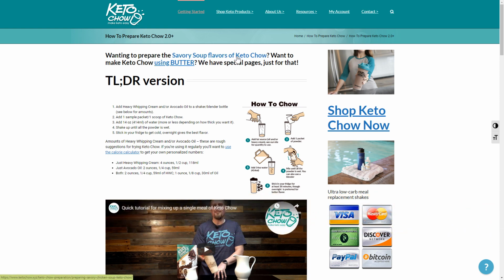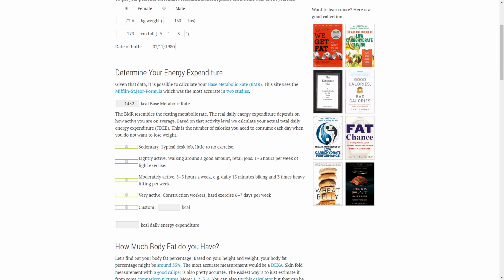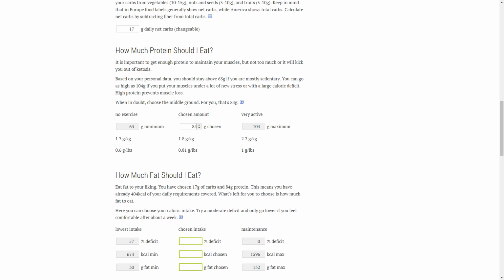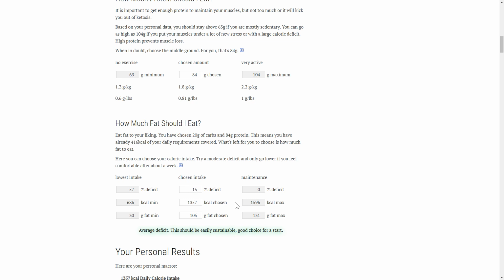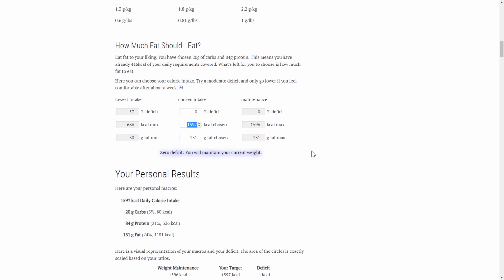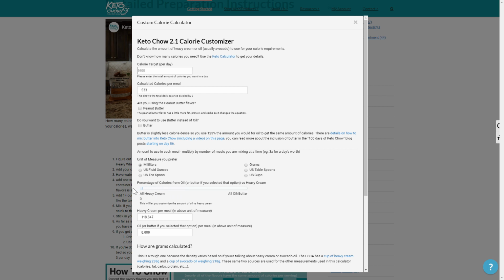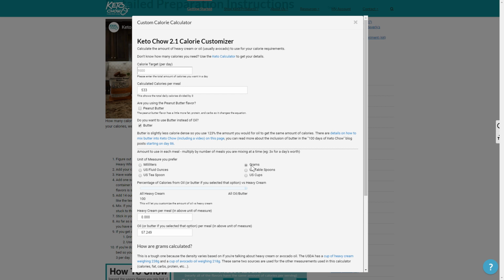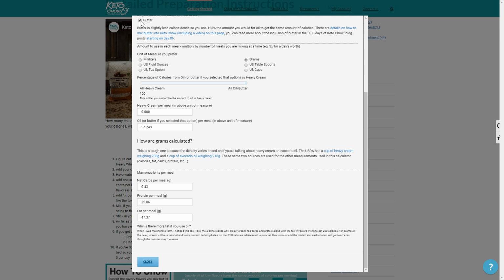Using the Calorie Calculator to Customize Keto Chow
has a calculator that helps you determine how much fat to use with your Keto Chow to get the right amount for you. This tutorial walks you through how to use the calculator and how to determine the number of calories you'll need.